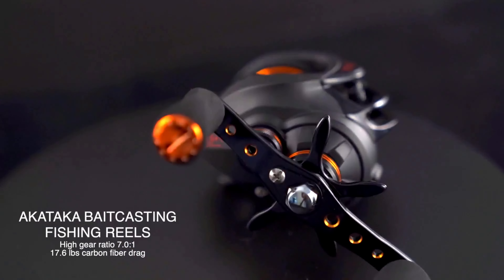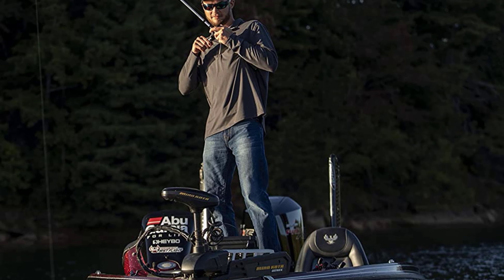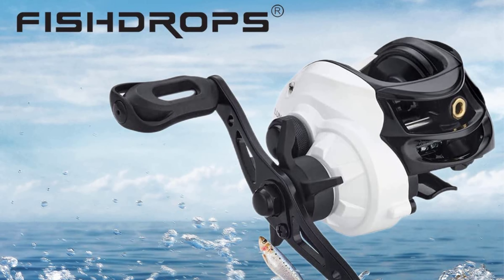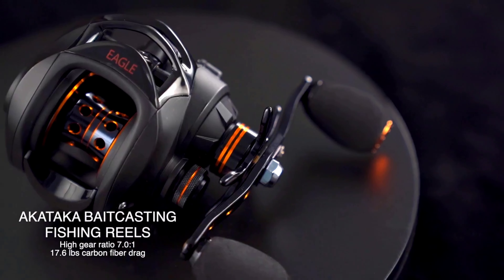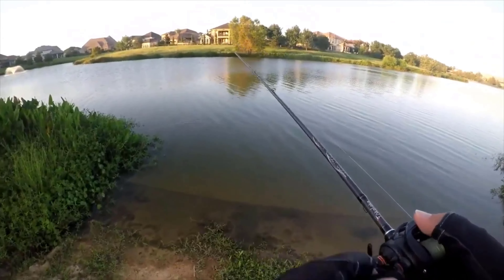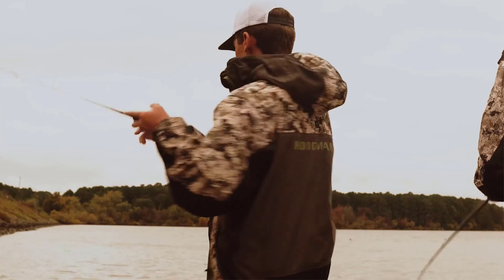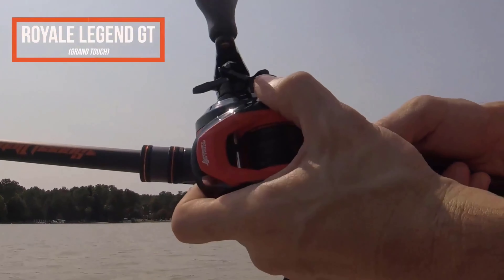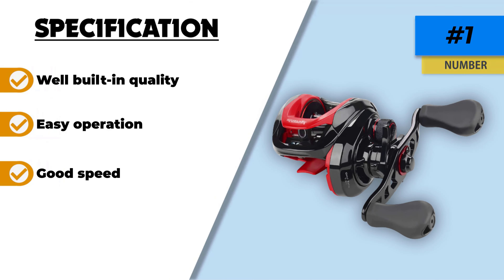✅Top 5: Best Baitcasting Reels For Beginners In 2025 🎣 [ Best Baitcaster Combo ]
👇 Let's talk about the Best Baitcasting Reels For Beginners 2025. I have made a list of Best Baitcasting Reels For Beginners 2025 which will help you decide which one to choose. 👇

1. ✨KastKing Royale Legend GT
✓ Amazon Prices
2.✨Abu Garcia Pro Max & Max Pro
✓ Amazon Prices
3.✨Akataka Casting Reel
✓ Amazon Prices
4. ✨FISHDROPS Baitcasting Reels
✓ Amazon Prices
5.✨Abu Garcia SMAX3
✓ Amazon Prices